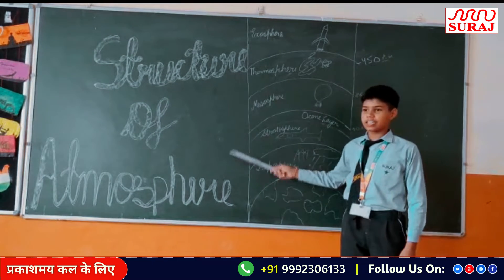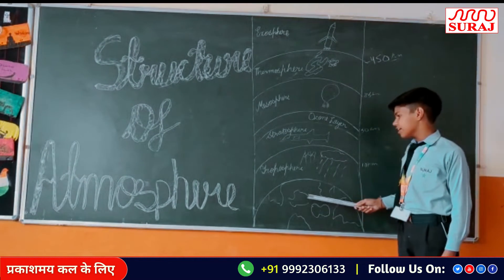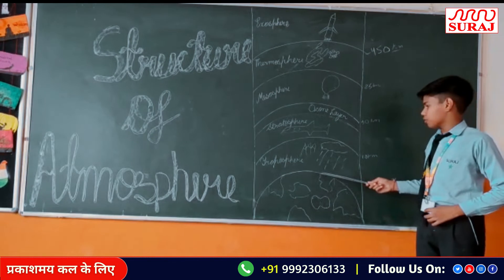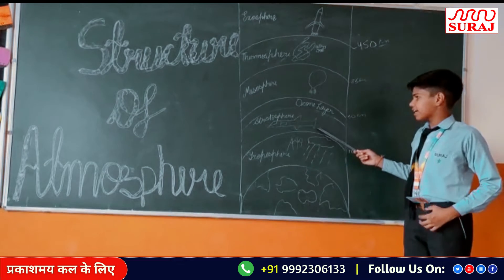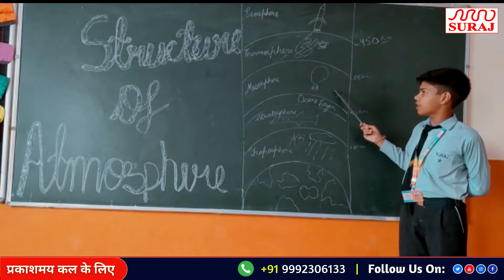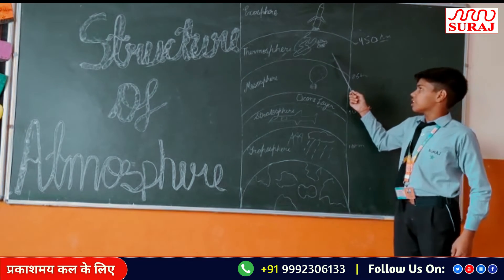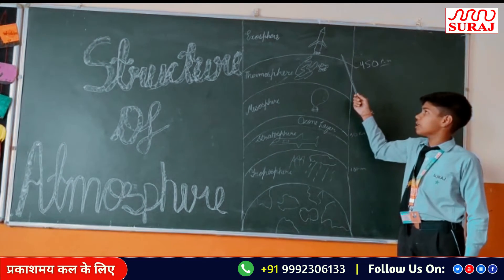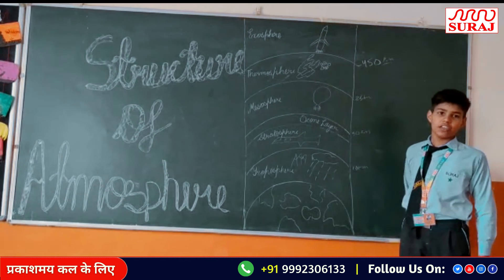Name - PriyanshuClass - 7 sh3 Topic - Structure of atmosphere